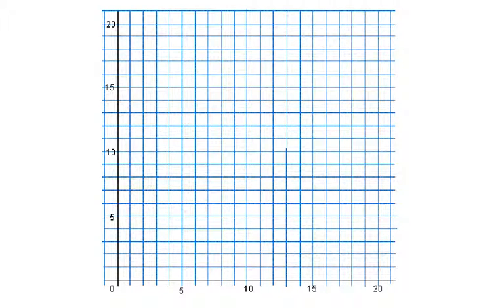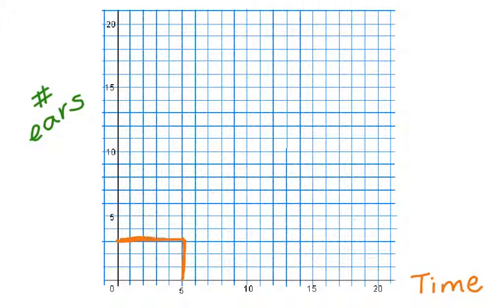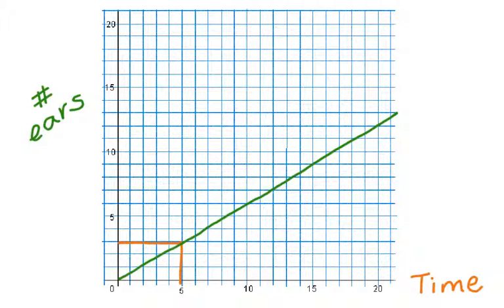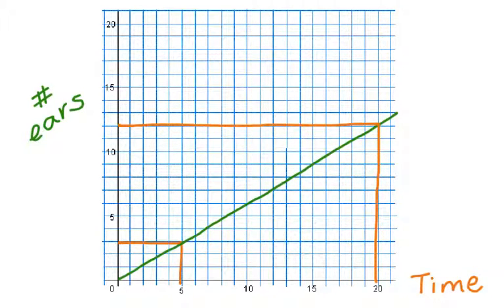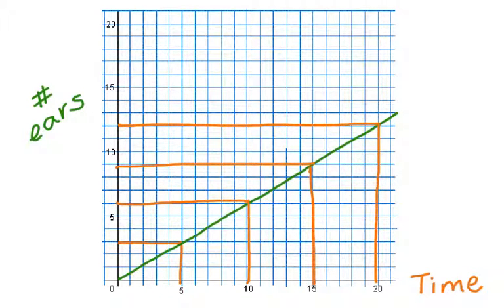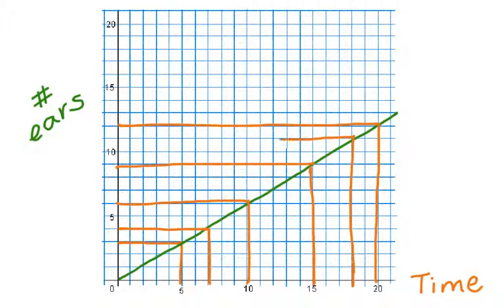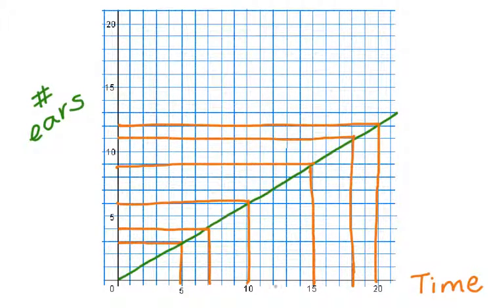Make and Use Graphs Story Problems